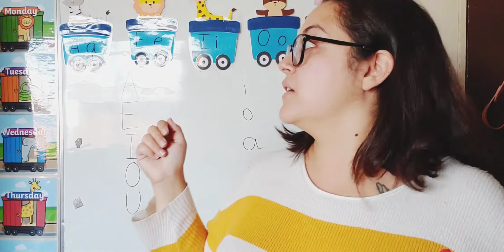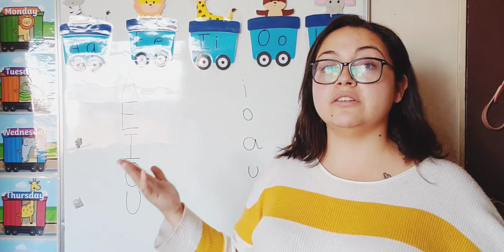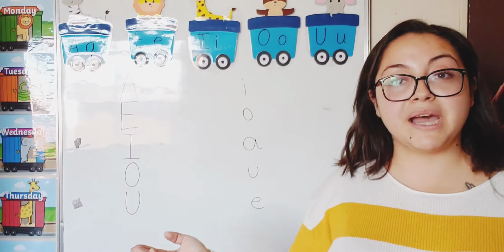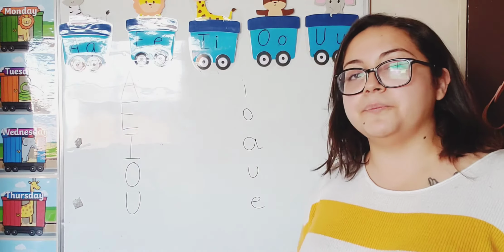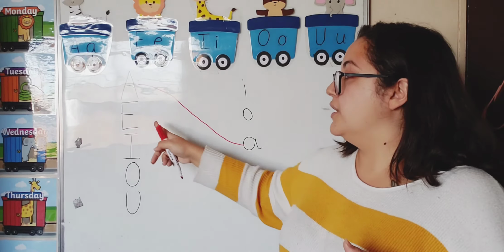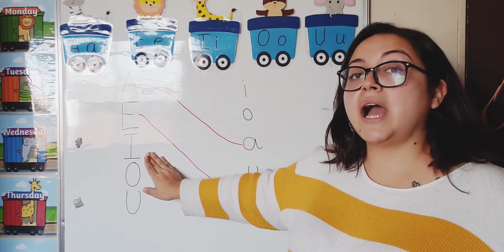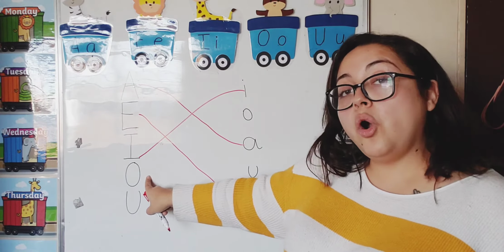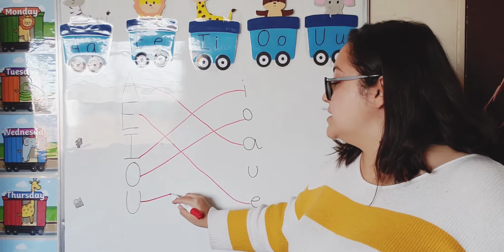F1 Ms Fran 12/05 Phonics